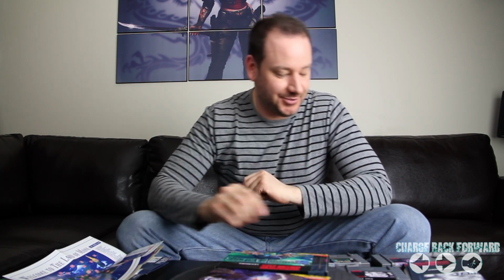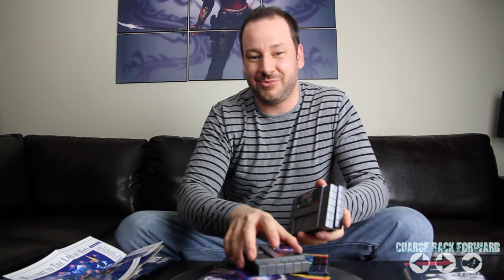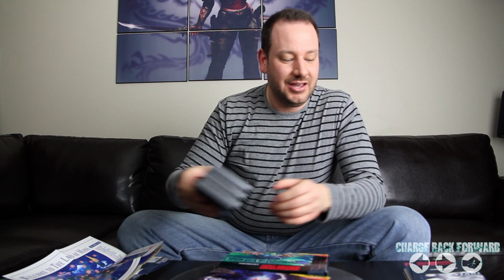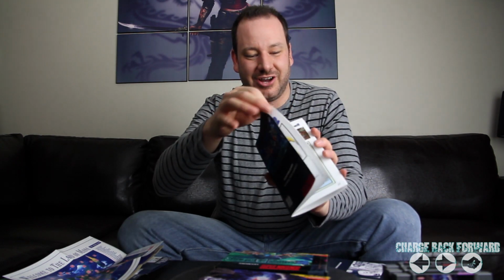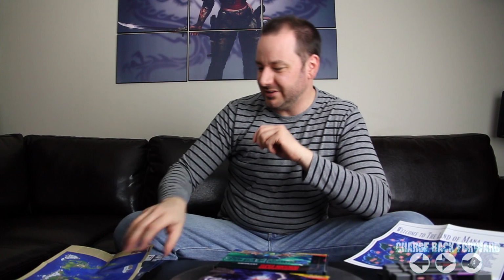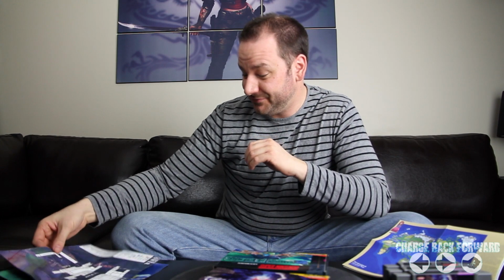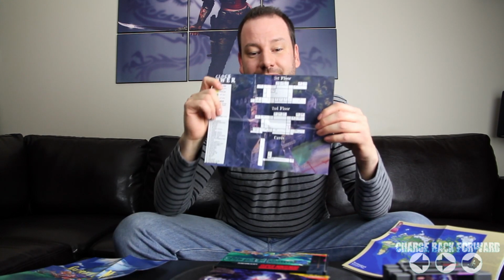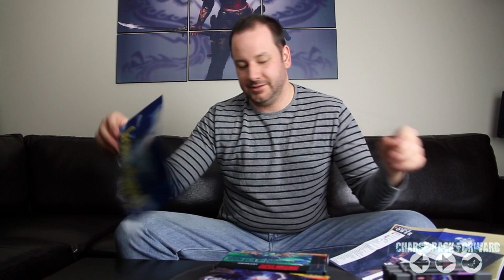TIMEWALK GAMES - CHARGE BACK FORWARD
It's time to address the wonderful world of Reproduction Cartridges! Big Mike shares his thoughts on why this concept is a solid investment into your gaming collection and why you should check out TimeWalk Games.